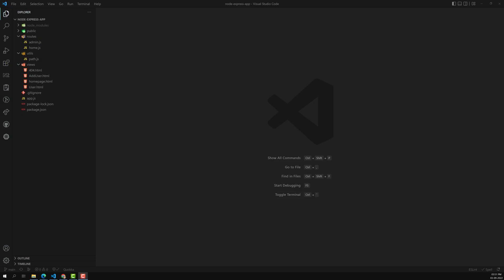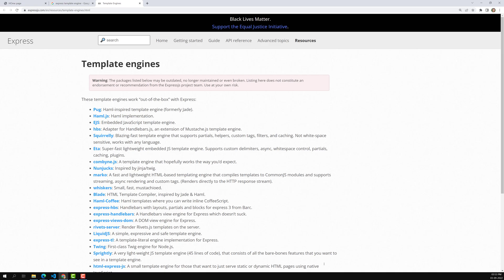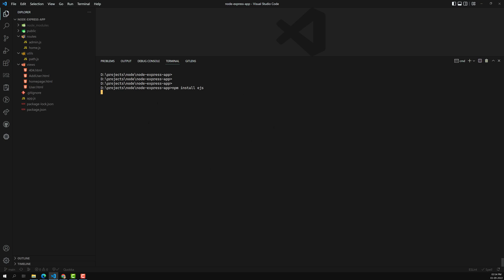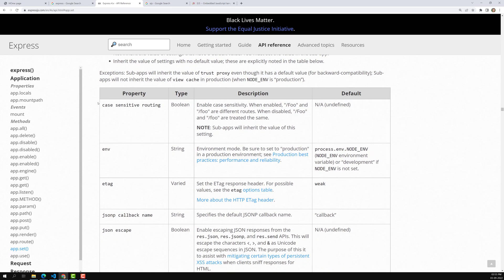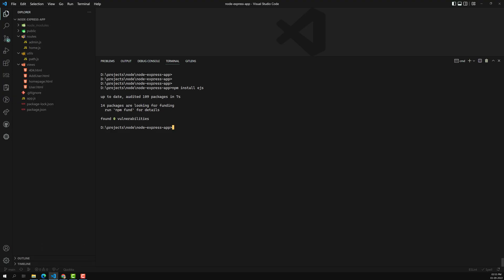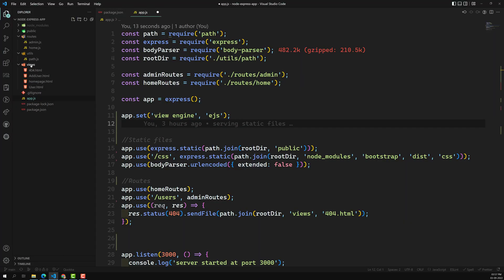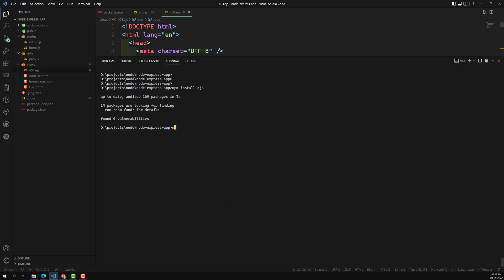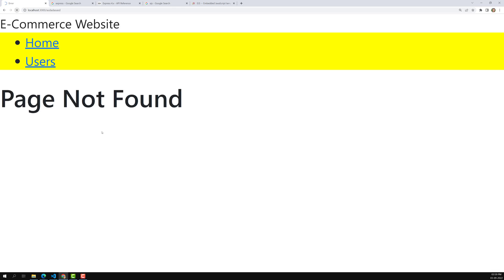16. Install & Integrate EJS Embedded JavaScript Template engine in express Node Project - NodeJS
In this video we will see how to install and integrate the EJS Template engine in the Express Node Project - NodeJS